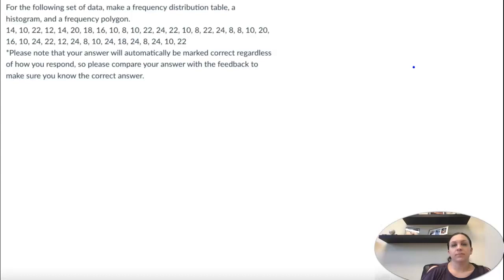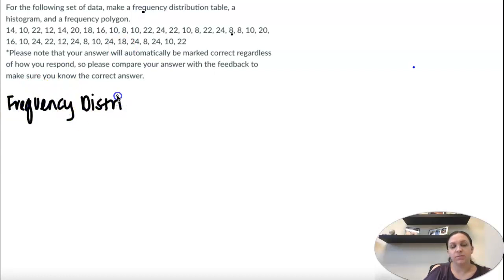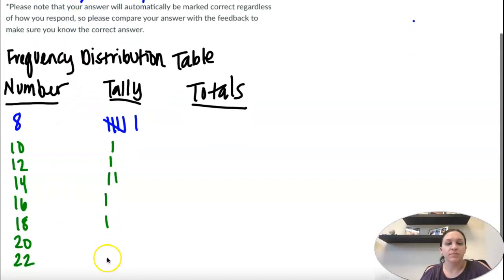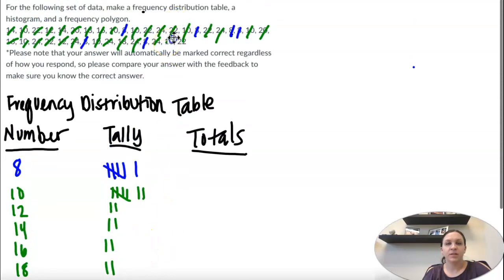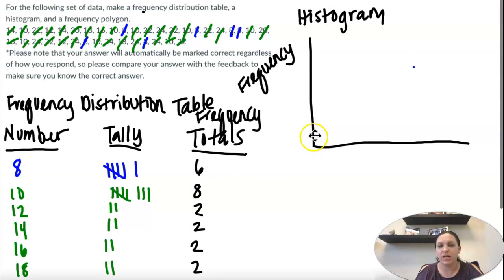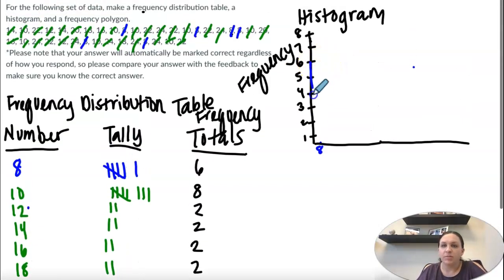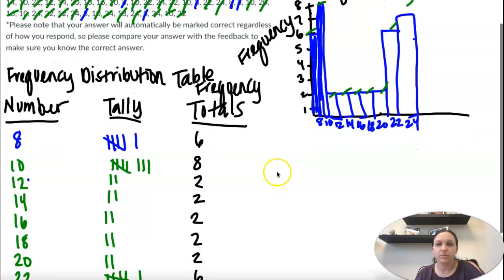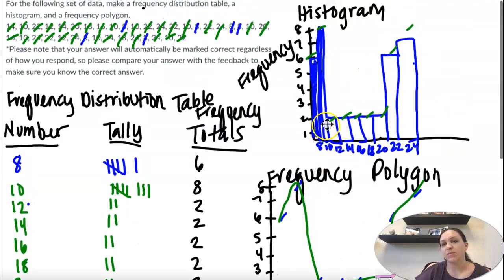PFQ3 1.1 Online